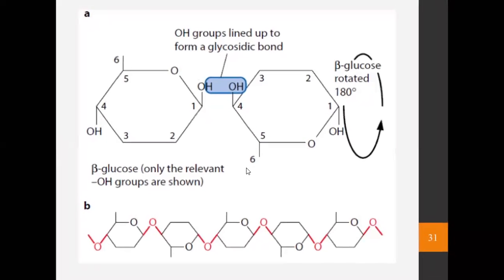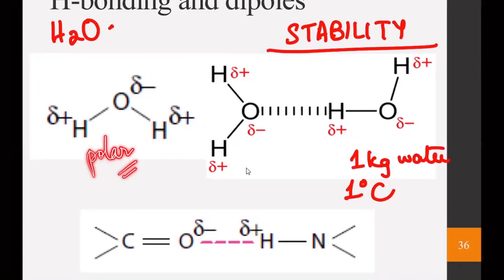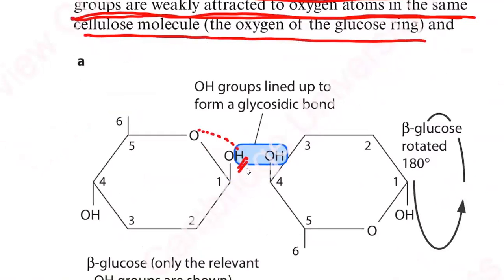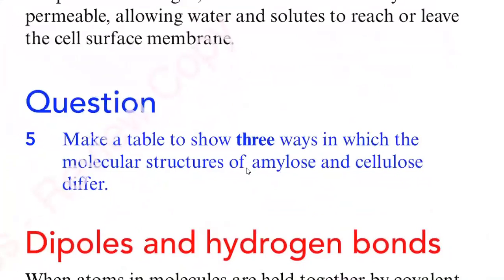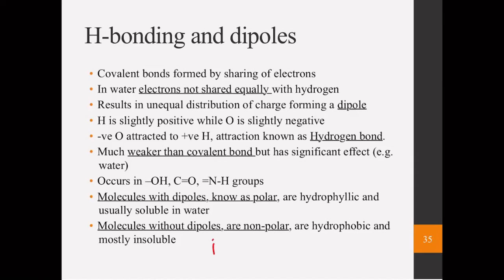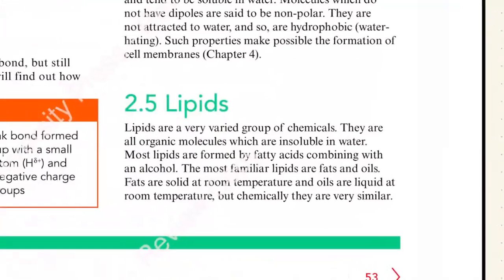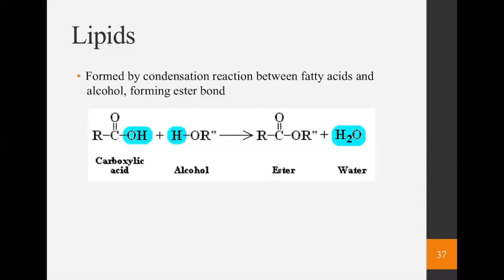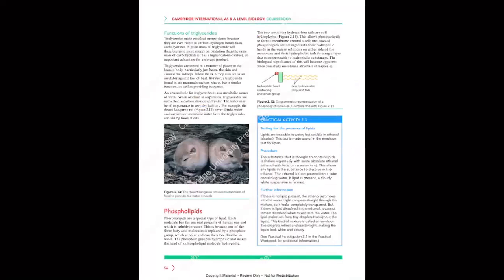Lipids & Cellulose | AS Level - P2 | Biology with Dr Lakho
as level
a level bio
lipids bio
cellulose
lipids and cellulose
paper 2 biology
classification
classification of organisms
kingdoms
phylum arthropods
fungi
protoctist
prokaryote
nutrition
physical digestion
chemical digestion
absorption
assimilation
animal nutrition
animal nutrition absorption
animal cells
cells
bio
bio easy
biology
sir
teacher
dr
dr akho
lakho
dr lakho
bio simplified
best teacher
top teacher
bacterial cells
specialized cells
special cells
plant cells
cell intro
how to learn bio
biology
bio cellls
bio cells